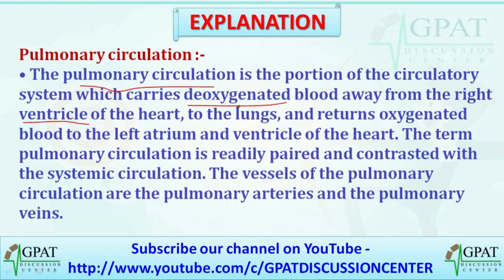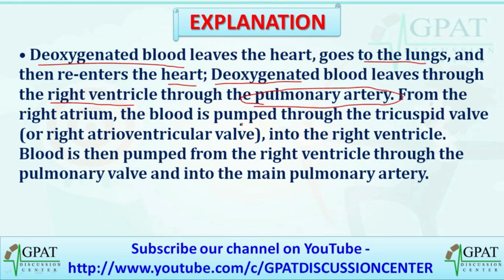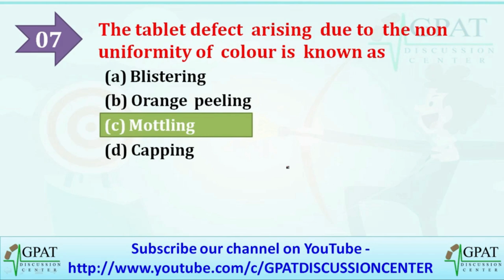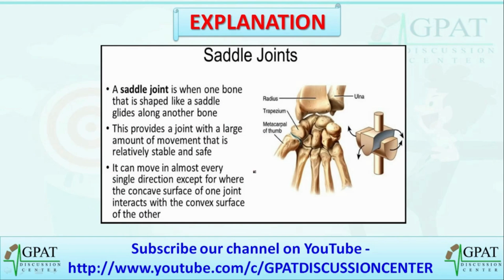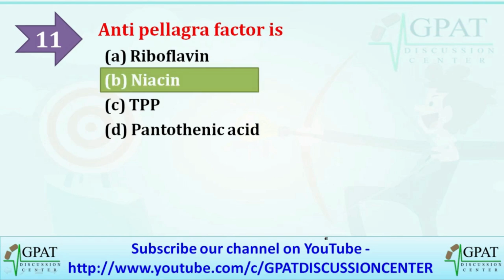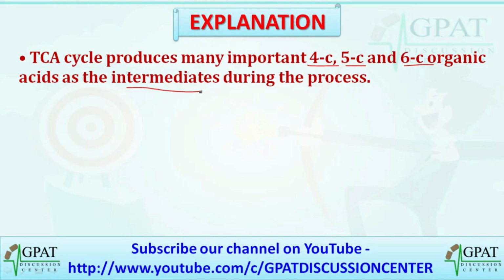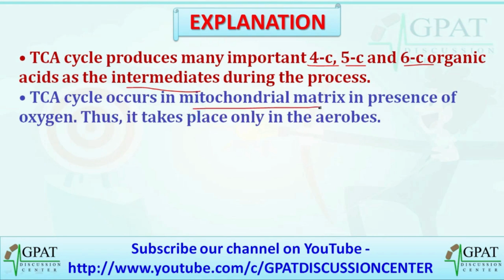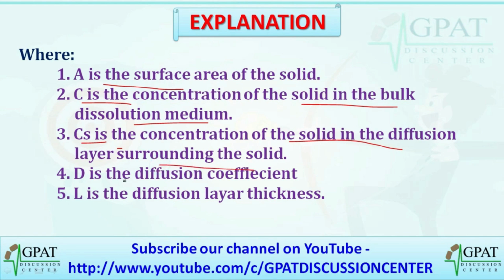RAILWAY PHARMACIST SAMPLE PAPER - 14 | RRB PHARMACIST-2019